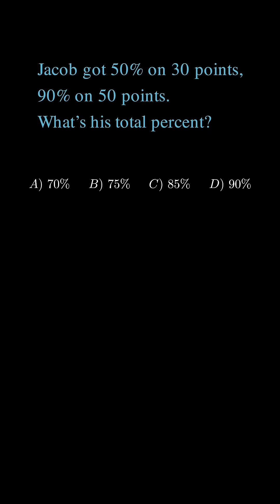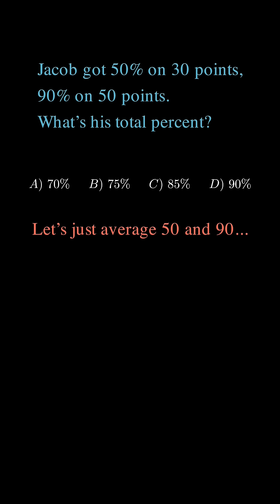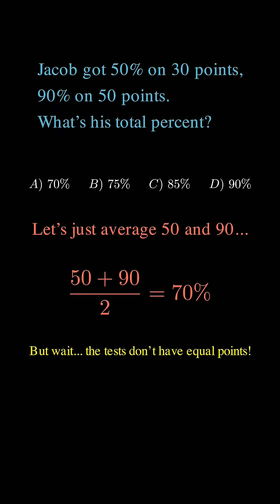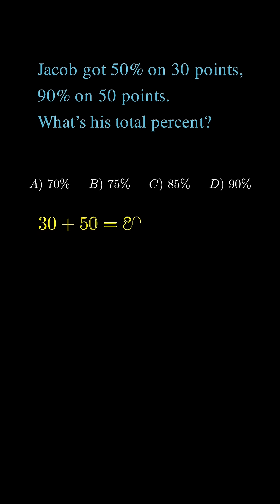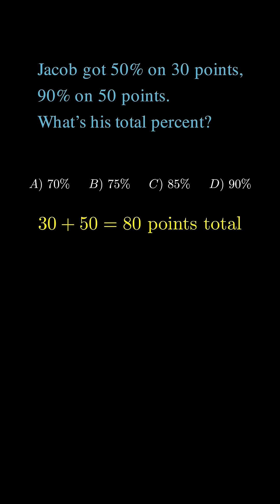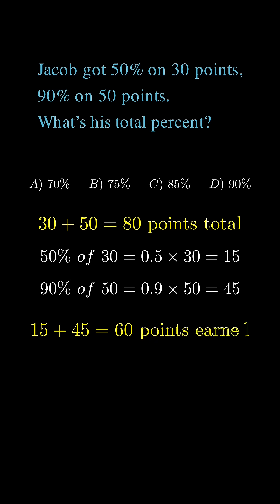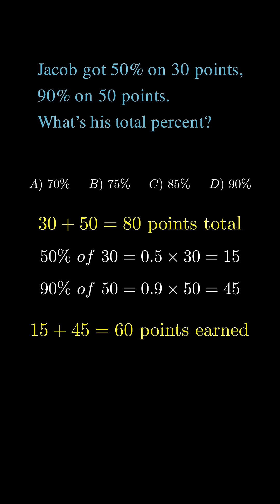SAT Average Trick | SAT Math Hack #18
Most students just “average the percents”  big mistake.
This quick percent-weight trick shows how to combine scores the right way
so you never lose points on weighted average questions again.

Follow for more SAT math tricks, percent hacks, and shortcuts that make test prep way easier!